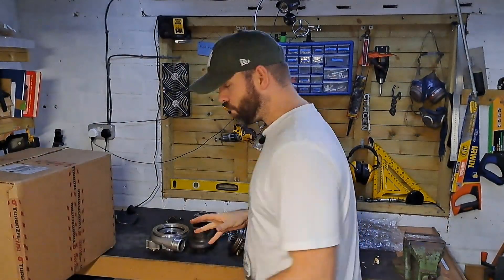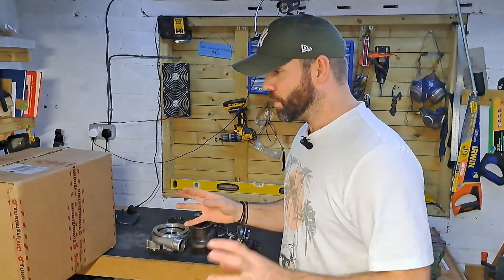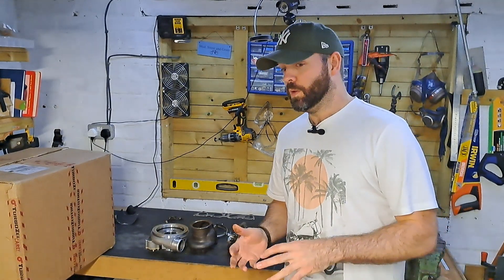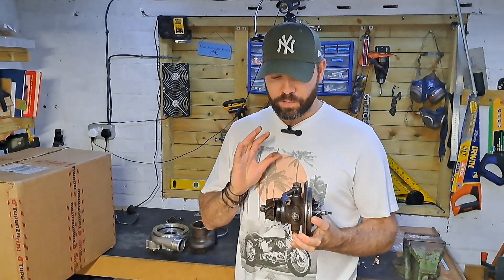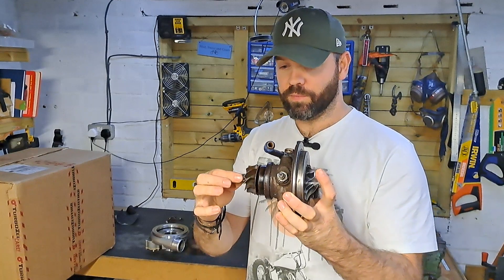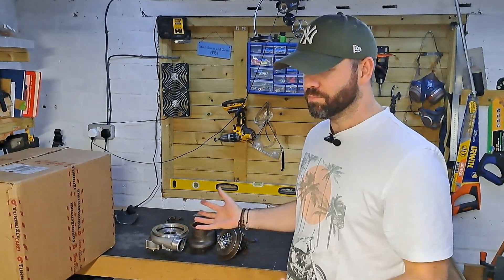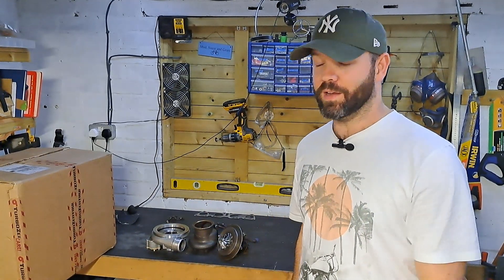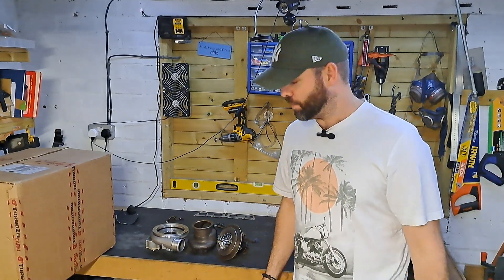Project 5AXO - SAXO VTS Turbo. Help! I've broken my turbo.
Borg Warner EFR 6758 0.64AR

Cartridge;
BorgWarner EFR CHRA EFR 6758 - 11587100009